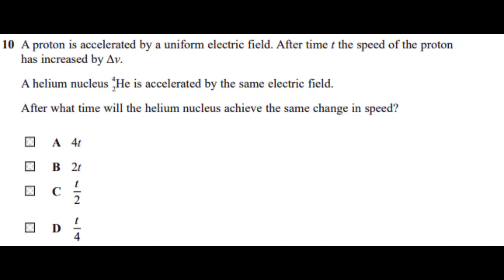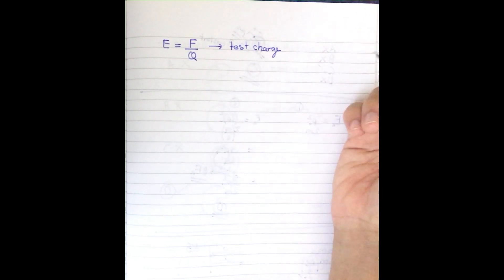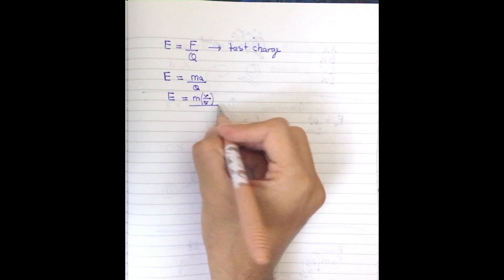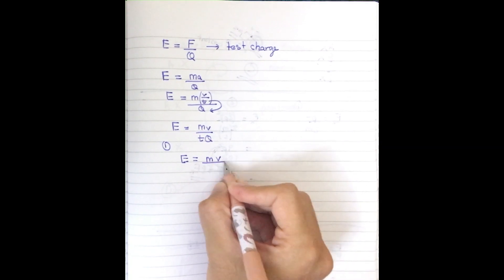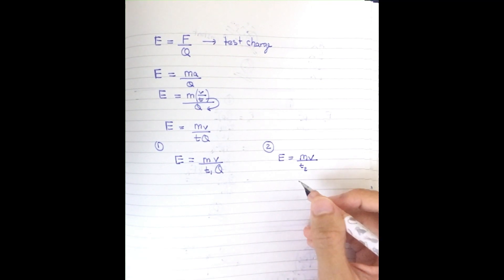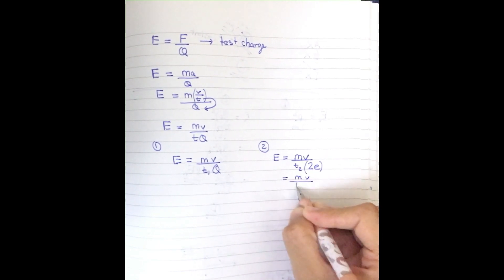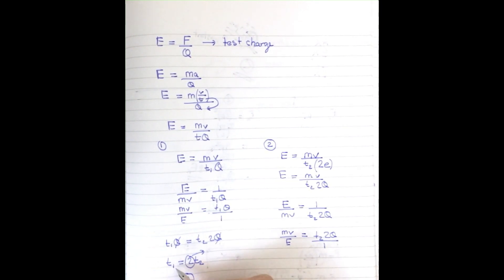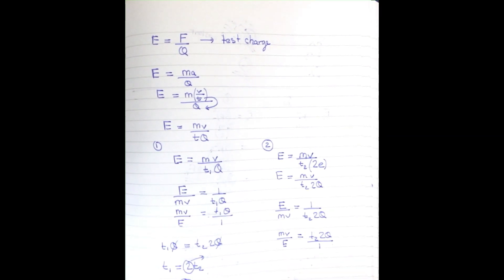WPH14/01 | January 2023 | Multiple Choice Questions | Q10